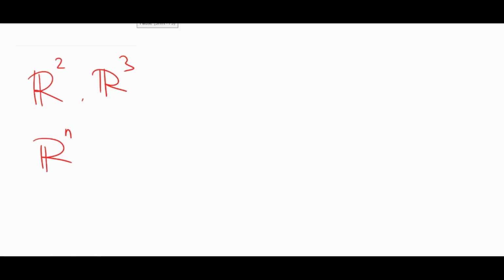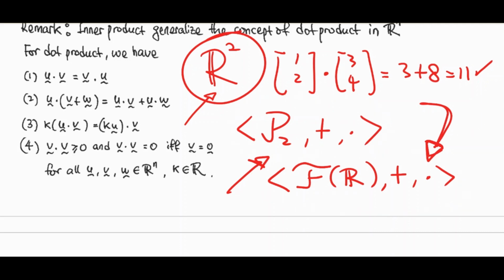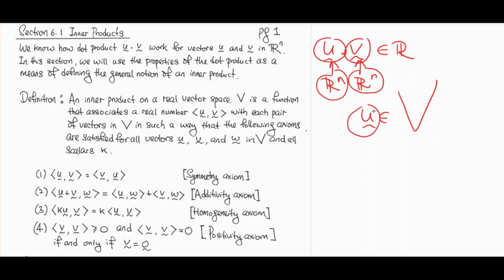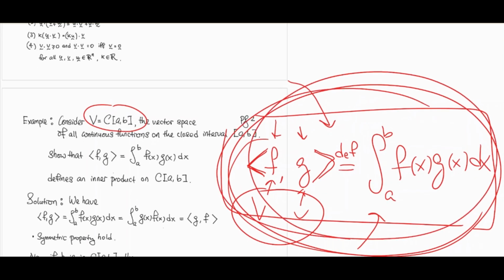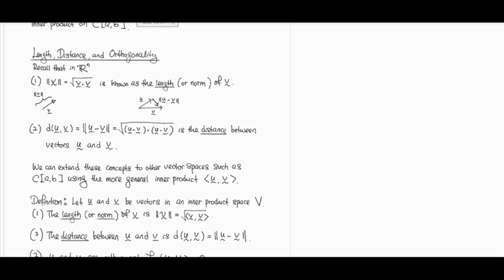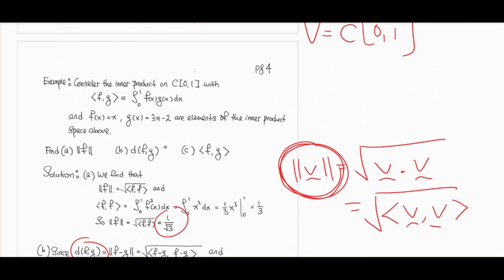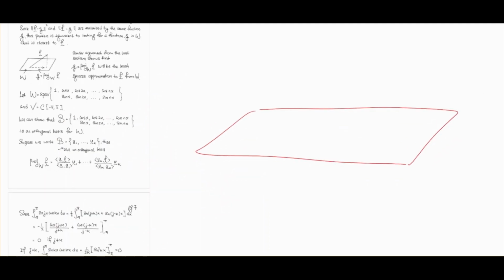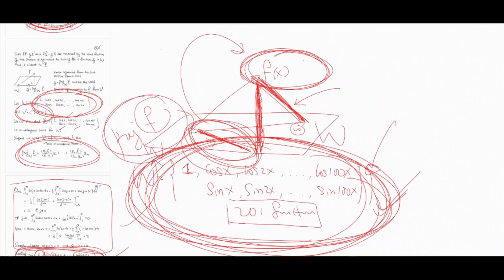69 Sec 6.1 Inner Product